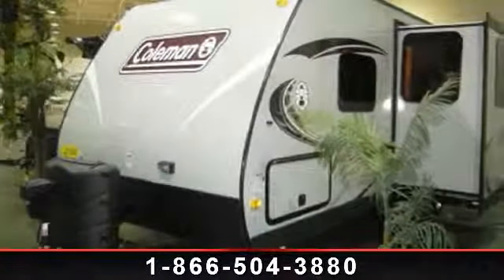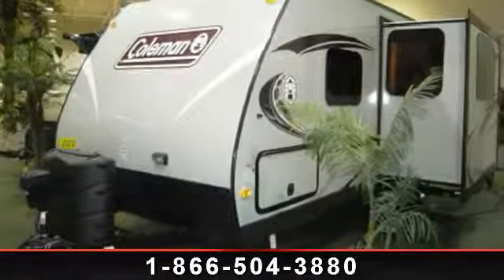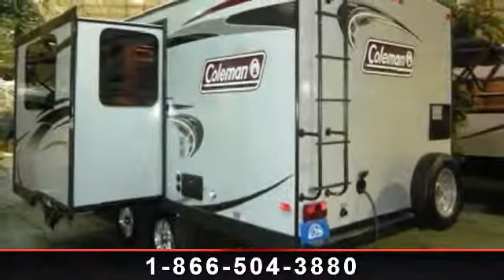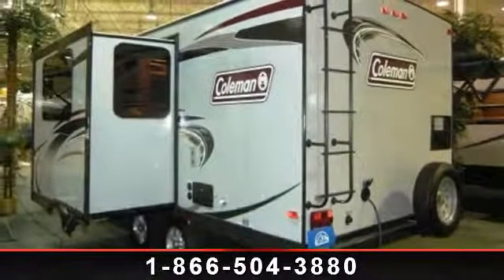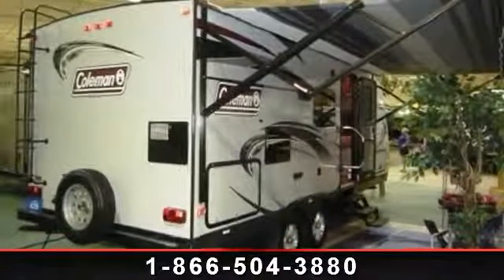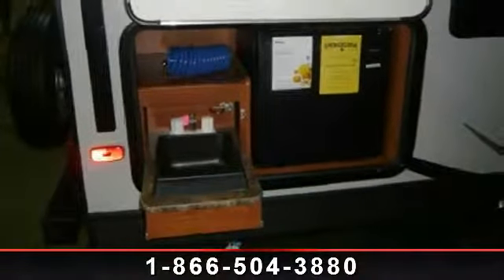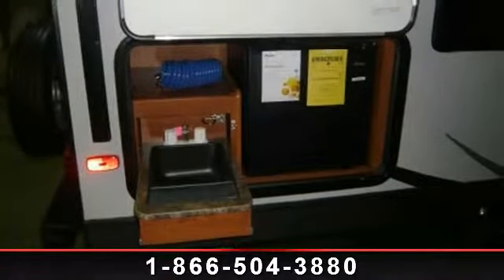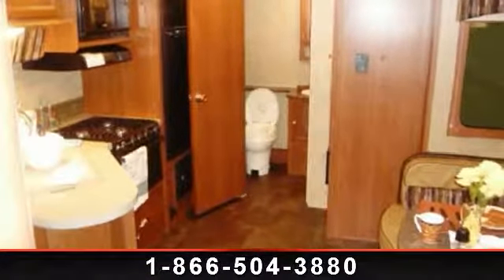2014 Coleman Coleman - Camping World of Dothan - Dothan, AL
For Sale in: Dothan, AL
Camping World of Dothan 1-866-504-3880

 Aluminum Rims, Coleman Base Camp Package, Power Awning, Roof Ladder, RVIA Seal,